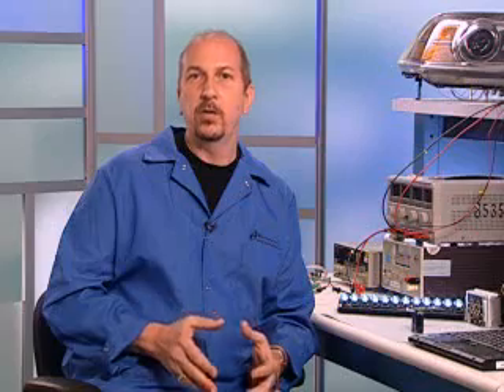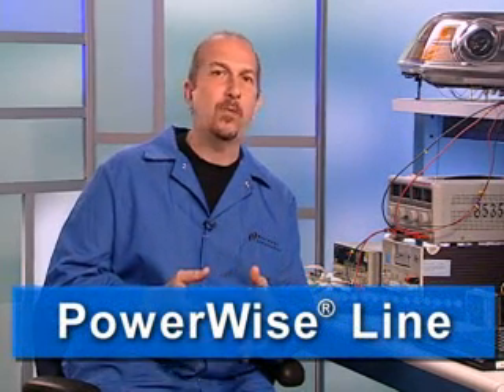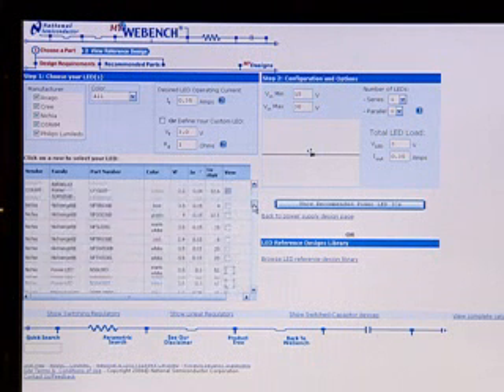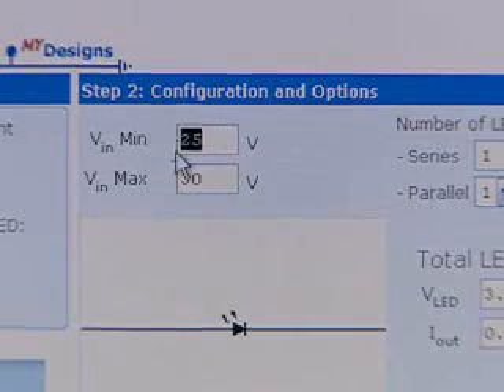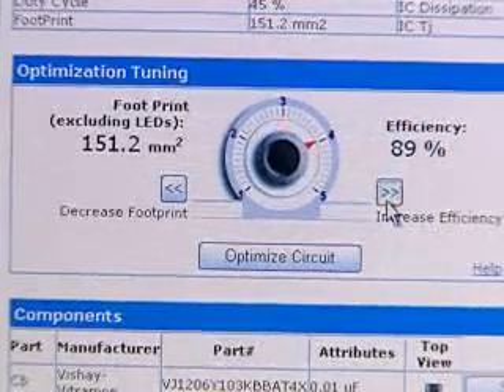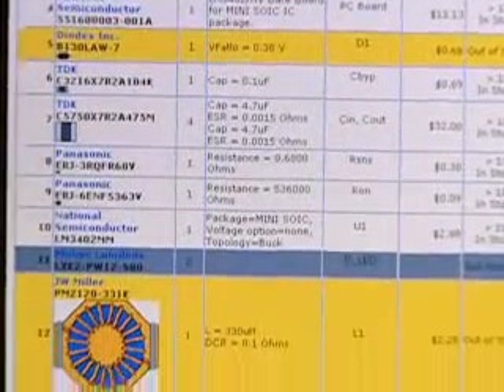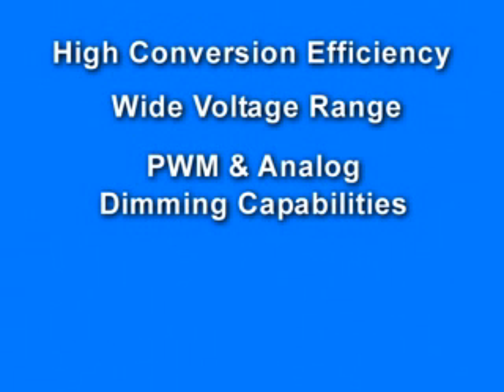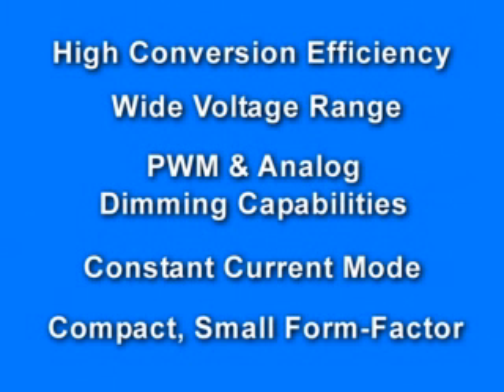Create Your Next Lighting Design in Minutes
National's new LED WEBENCH® online design environment helps engineers select from and design with over 200 high-brightness LEDs in minutes by matching industry-leading LEDs with energy-efficient power designs, including the new PowerWise® line of products. The LED WEBENCH online design tool gives users the design and prototyping tools needed to create and optimize an LED.